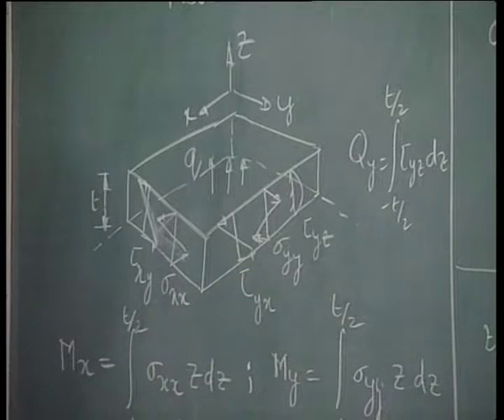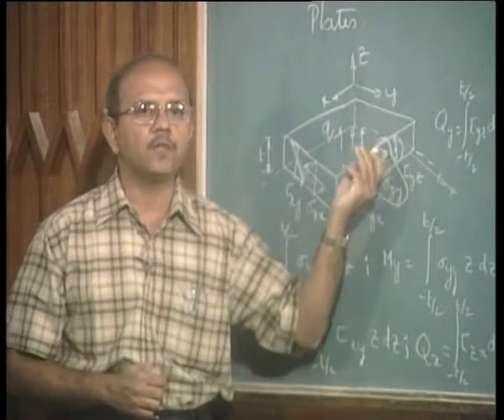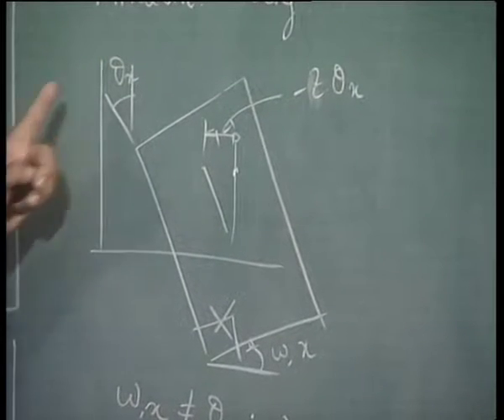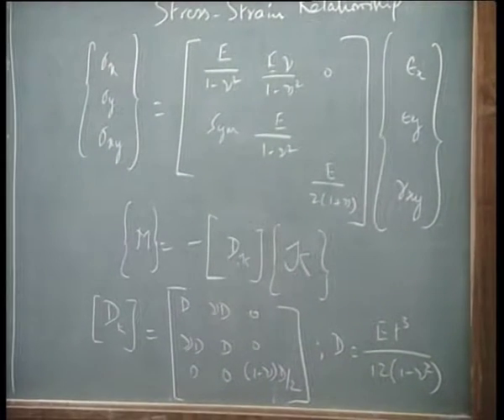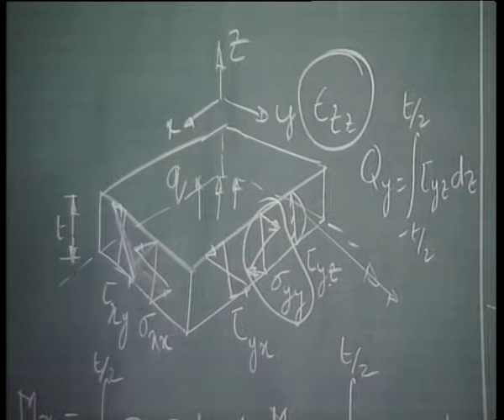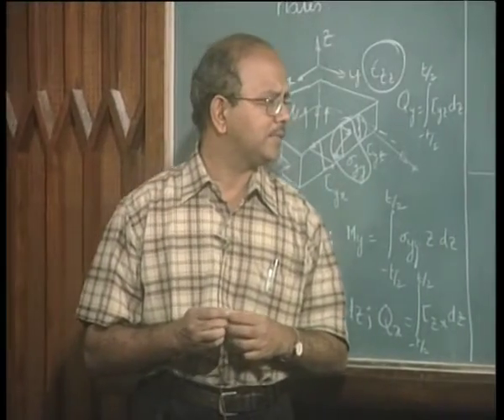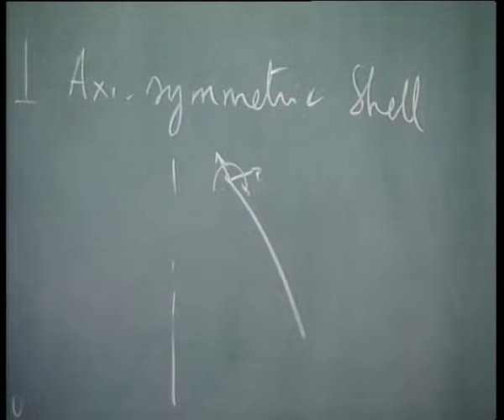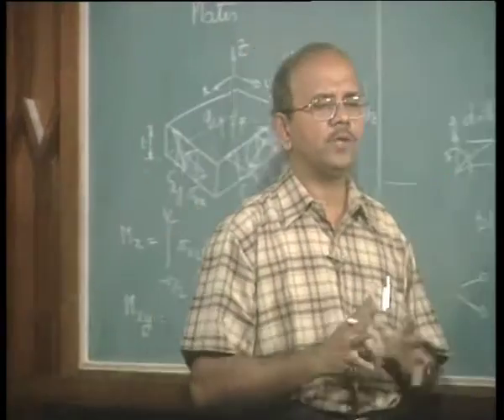Lecture-33 (CH_17)